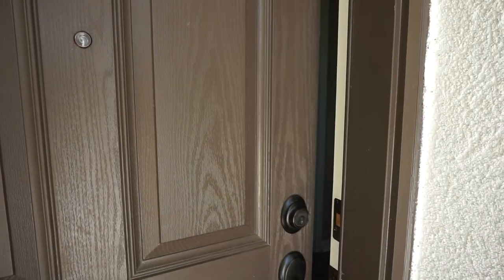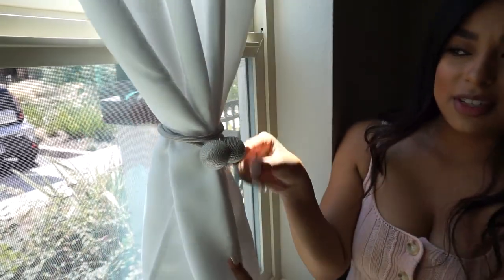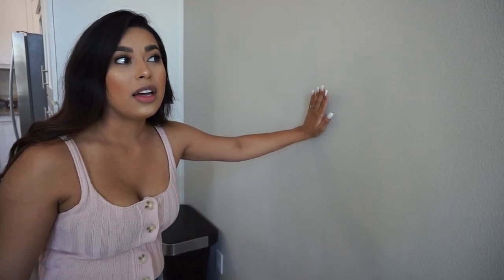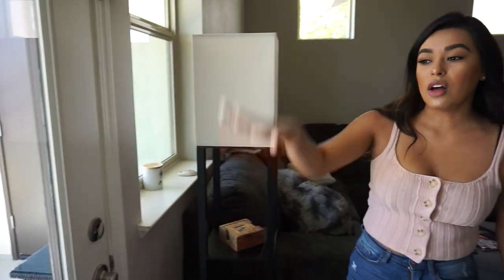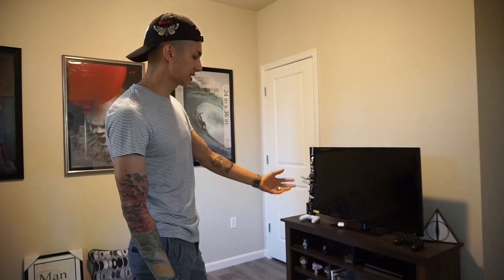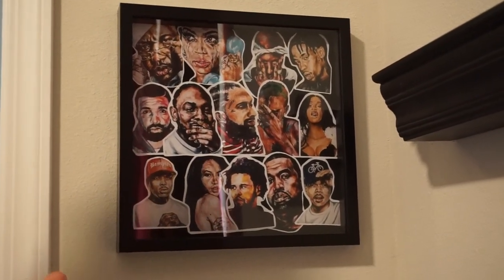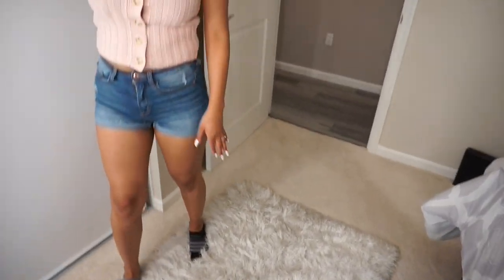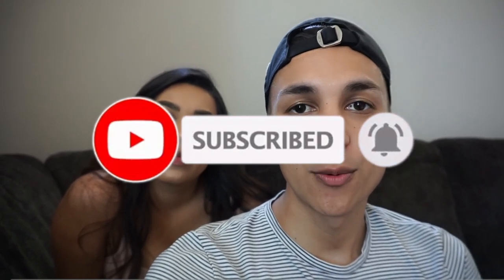Tour our Home!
Thanks for joining us at our home!